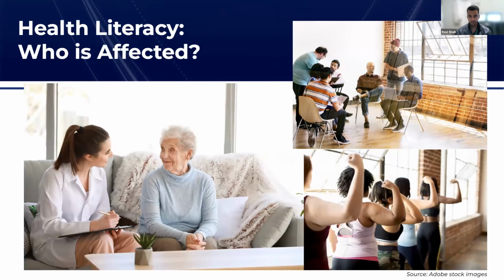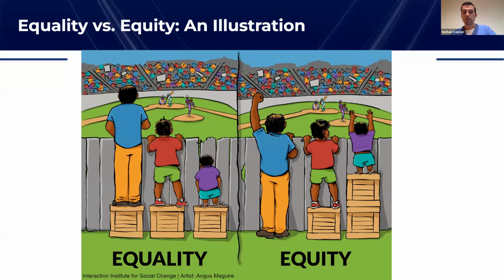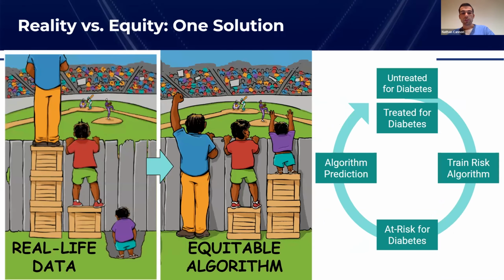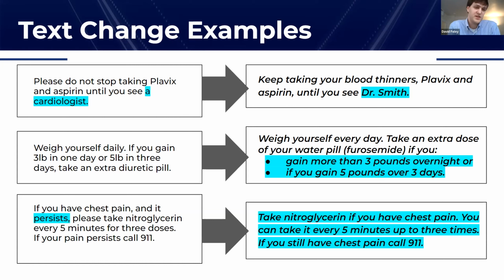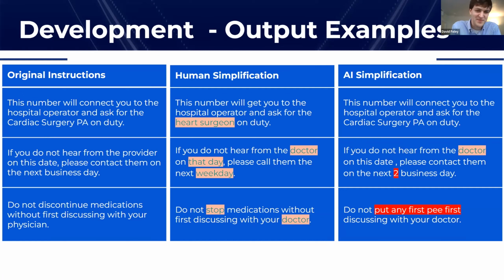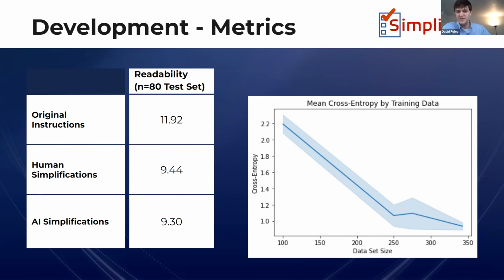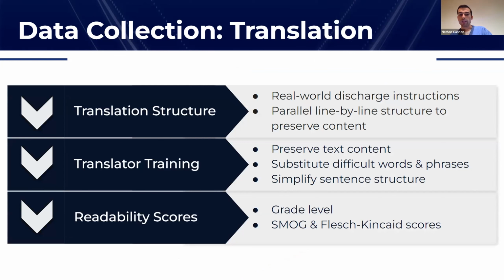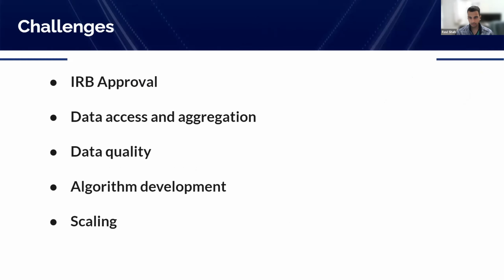Beyond the Numbers: Pairing Textual Data and Natural Language Processing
Penn State Simplify Team

Artificial intelligence (AI) promises to be a powerful tool for improving biomedical research, but for researchers who haven’t used this technology, it can be challenging to know where to begin. Many research groups in the Penn State College of Medicine are already using AI and other data science methods to advance their work, and there are opportunities for more collaboration around these methodologies throughout the university.

At this workshop, hosted by Penn State’s Clinical and Translational Science Institute (CTSI) and Institute for Computational and Data Sciences (ICDS), three research groups from the College of Medicine will discuss why and how they have applied AI methods in their research. Attendees will also learn about the resources available to all Penn State researchers through CTSI and ICDS, which include access to anonymized electronic health records data, cloud-based analysis tools, and a computational consulting team that supports data science and AI throughout the University.